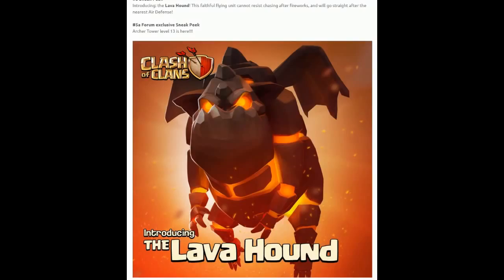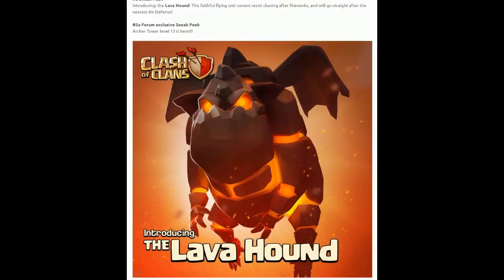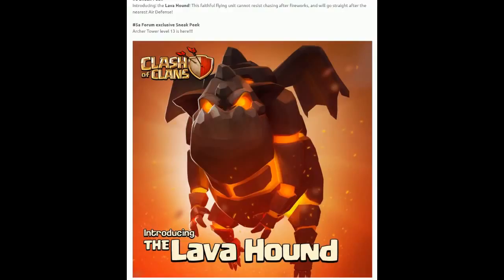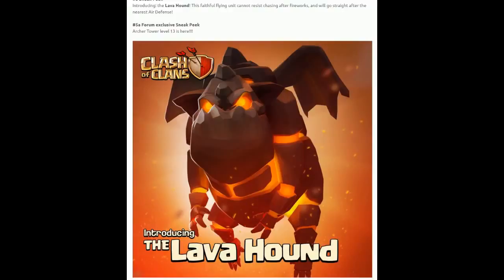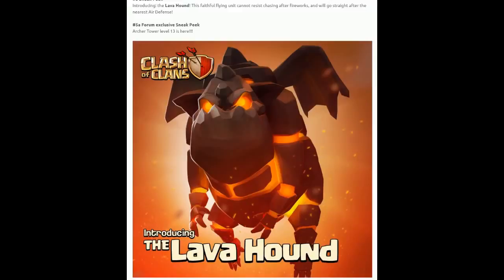LAVA HOUND + ARCHER TOWER LVL 13 New Clash Of Clans Troop September Update News! Sneak Peek 5!